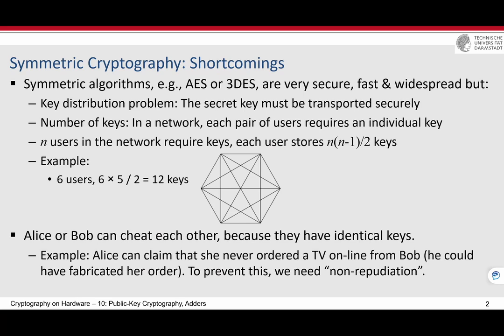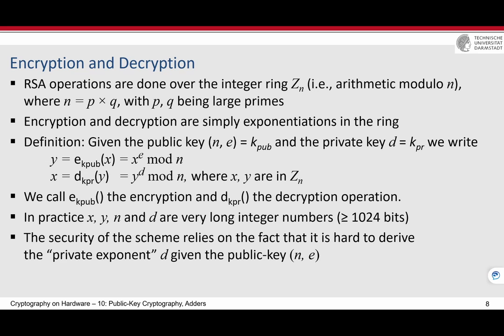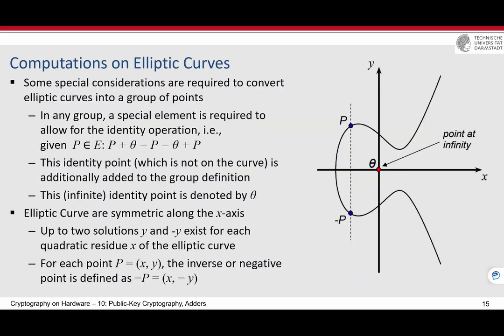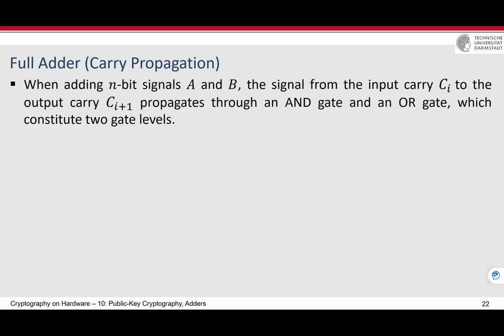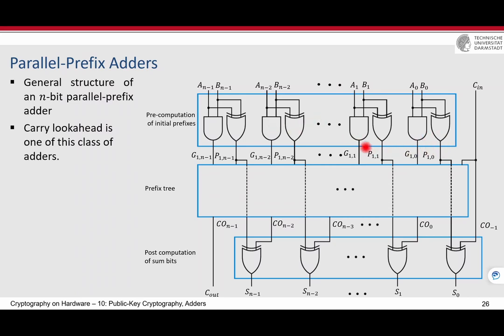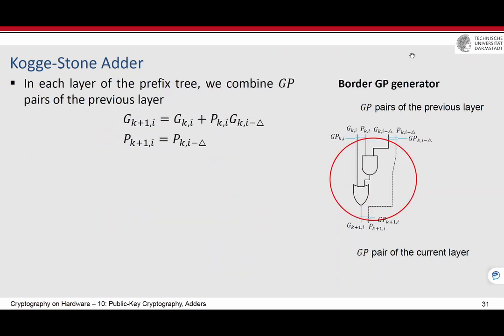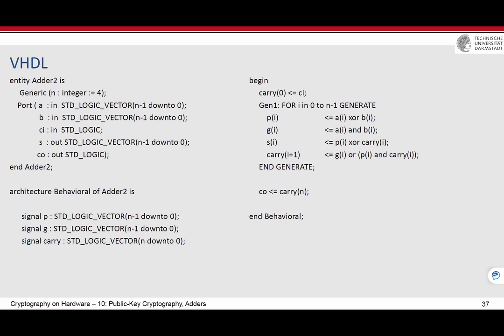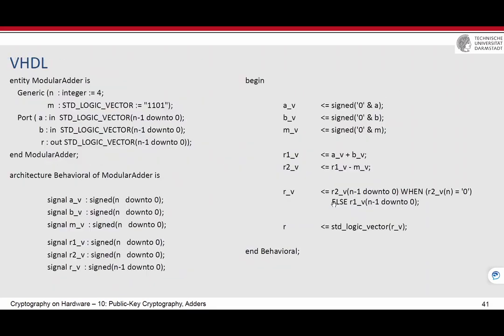Cryptography on Hardware - Session 10 - Public-Key Cryptography, Adders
Session 10 - Public-Key Cryptography, Adders - Amir Moradi